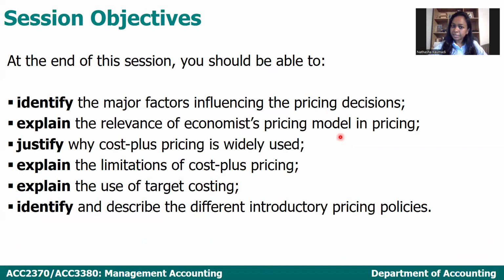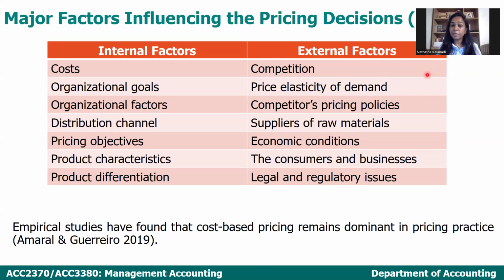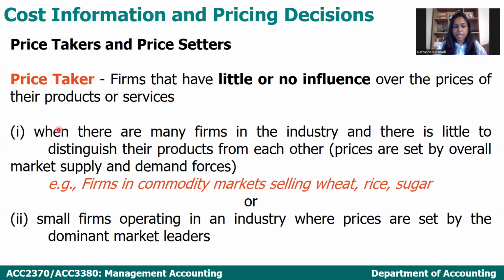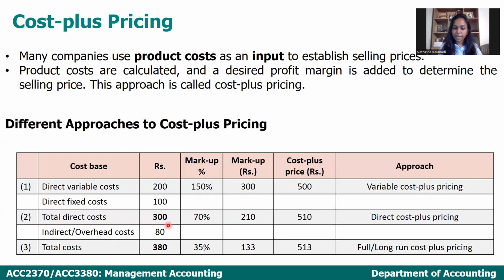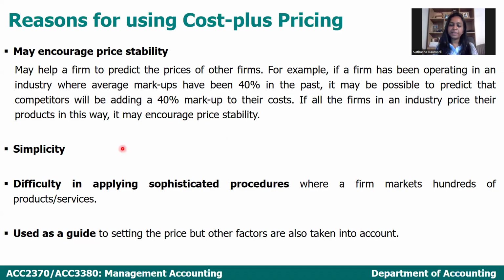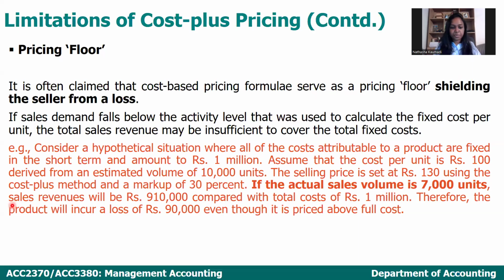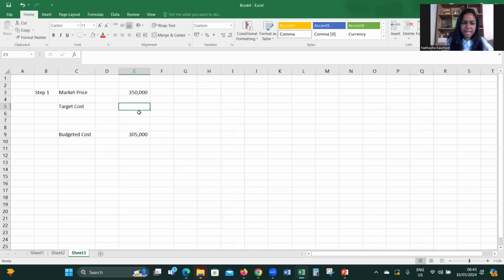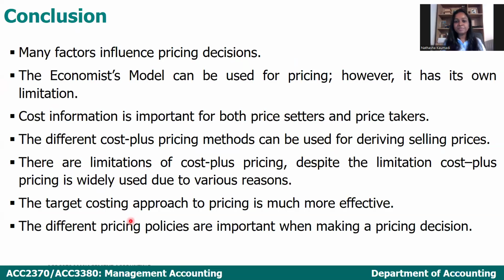Lecture Recording - MA - Pricing Decisions